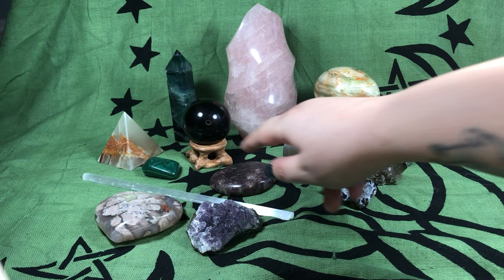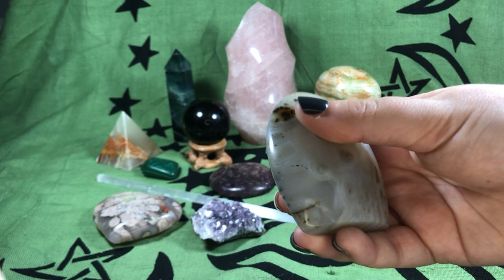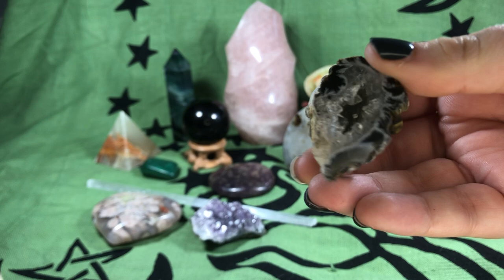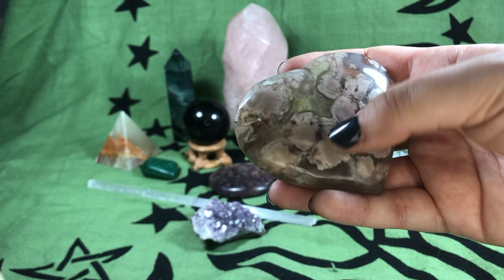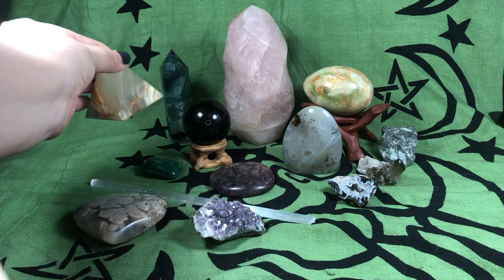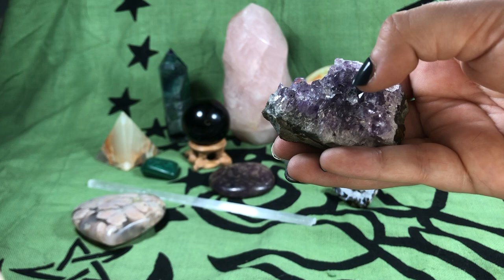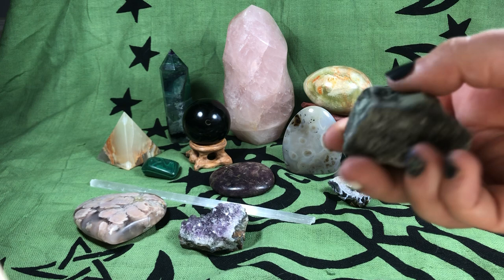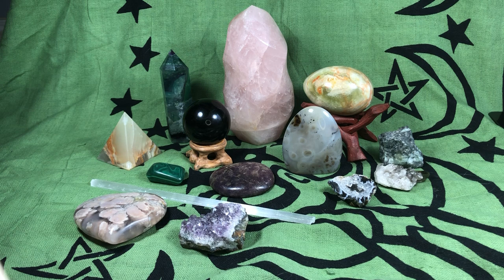Crystal Shapes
Learn more about crystal shapes and their meanings!